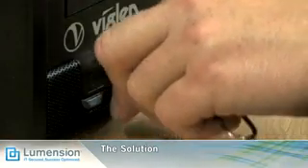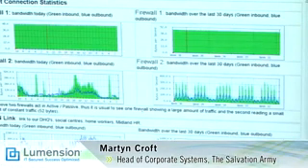Overview - Device Control - USB Security - Port Protection - Data Encryption